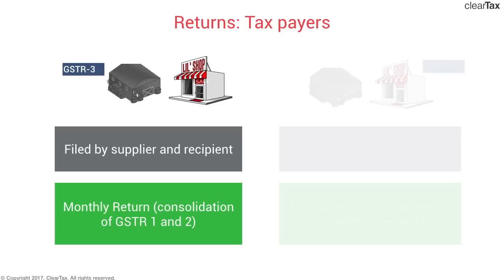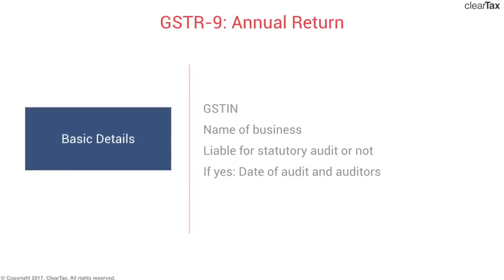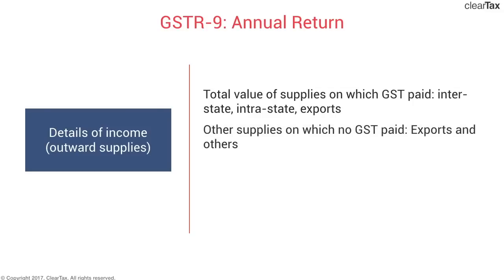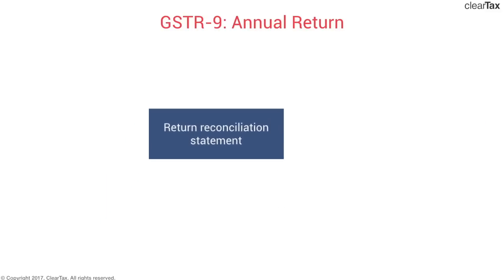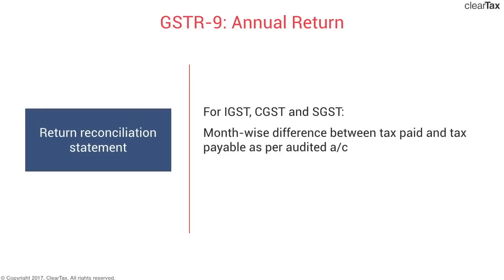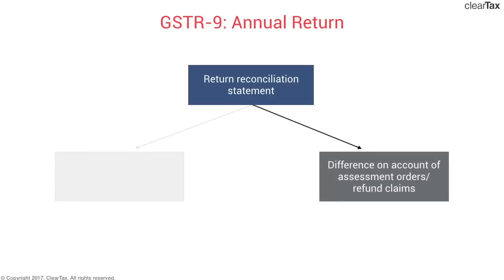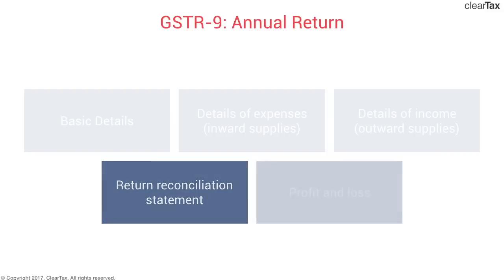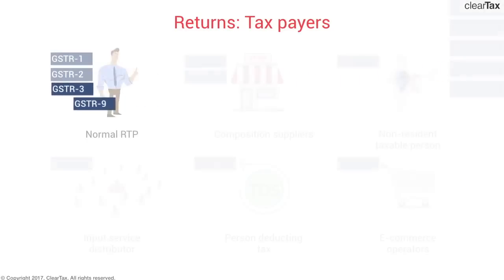GST Learning - Filing Annual Return GSTR-9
Learn about the annual return(GSTR-9) under GST. for more information regarding Goods and Services Tax